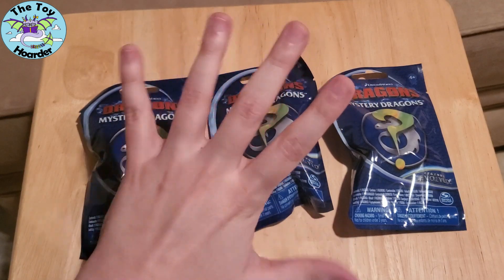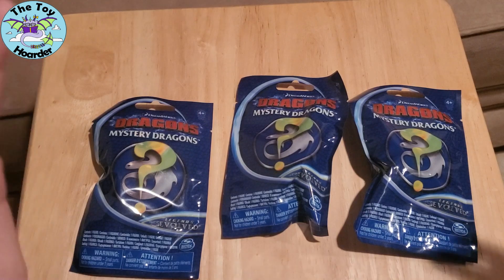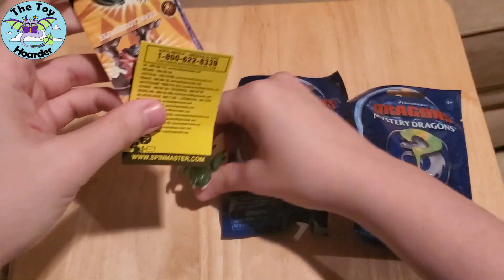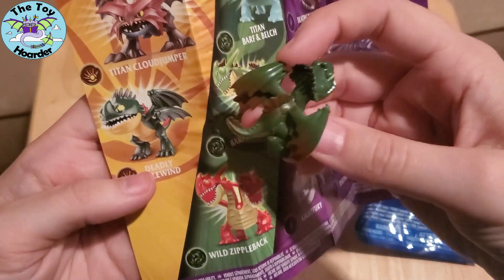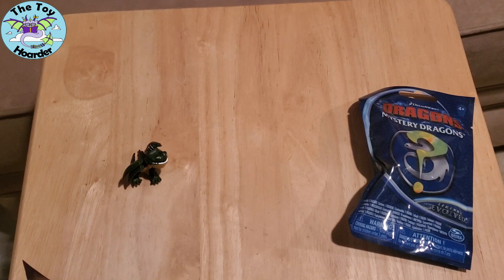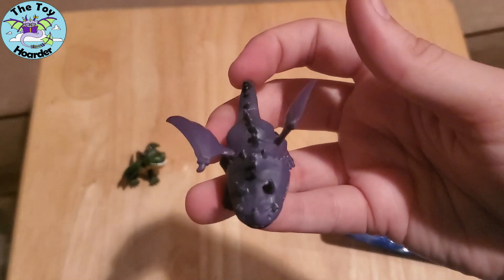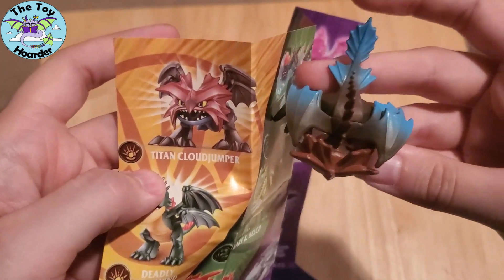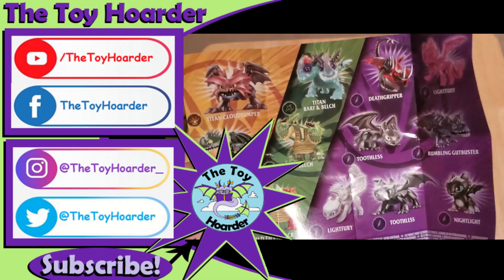P5: Dragons Legends Evolved Mystery Dragons Codes, Unboxings, & Reviews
Elizabeth from The Toy Hoarder unboxes and reviews 3 more mini dragon figures of Spinmaster and DreamWorks How To Train Your Dragon Dragons Legends Evolved.  Includes codes! Each blind box toy (blind bag toy) includes a dragon mini figure character featured in the show. Unfortunately, this Hulu exclusive show Dragons: Legends Evolved has a delayed release date of 2024 now, so it is not available to watch yet. Perhaps we will get more toys related to this show next year as the release date approaches? We hope so! For now, enjoy the video!

  Instagram:  Instagram.com/TheToyHoarder_  (don't forget the _ )

     44225 Hwy 445
     Unit 246

About:
Elizabeth:
Dustin:
  & Design, & law.